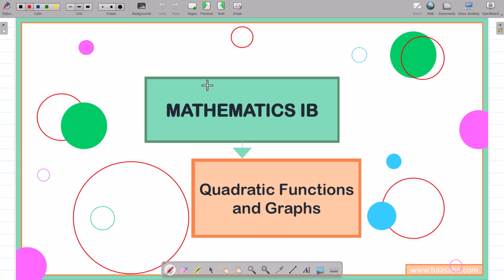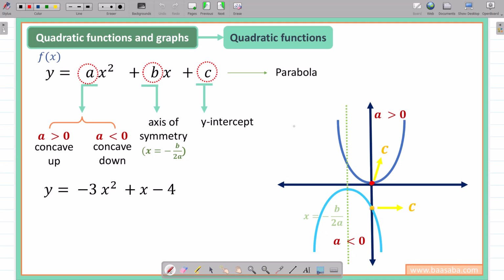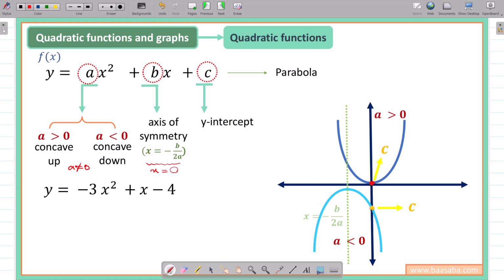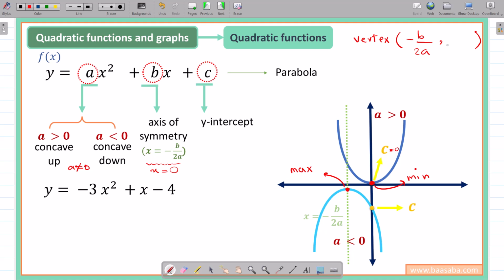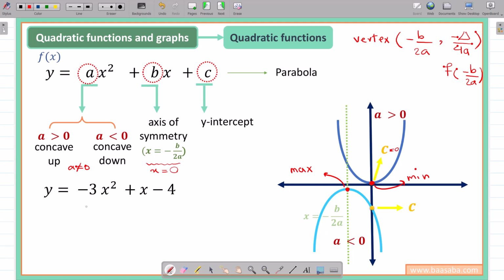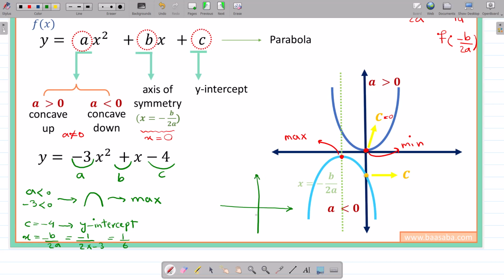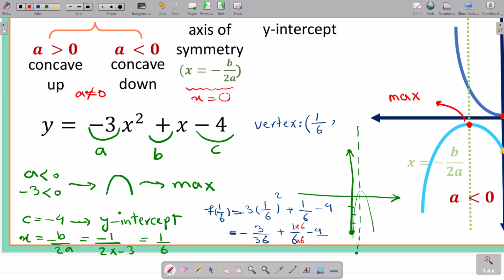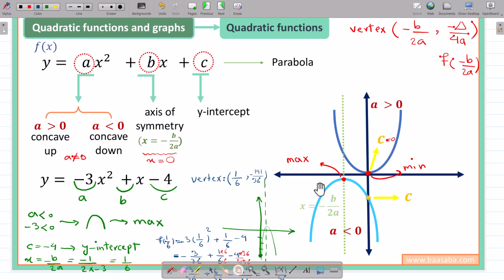Quadratic Functions Explained: Graphs! - Part 1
Struggling with quadratic functions? 🎯 In this video, we break down everything you need to know about parabolas, roots (zeros), and the discriminant Δ in a simple, visual, and easy-to-follow way.

📌 What you’ll learn:
- The general form y = ax² + bx + c
- How 'a', 'b', and 'c' shape the parabola
- Graphing parabolas step-by-step

Perfect for 📚 IB Mathematics, SAT, GRE prep, and high school math students.

✨ By the end, you’ll be able to read and interpret any quadratic graph like a pro!